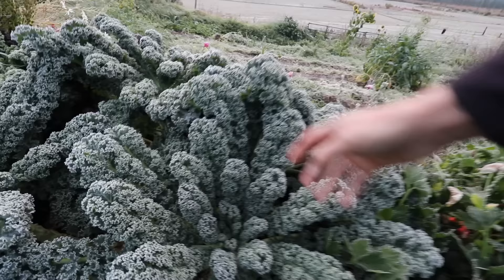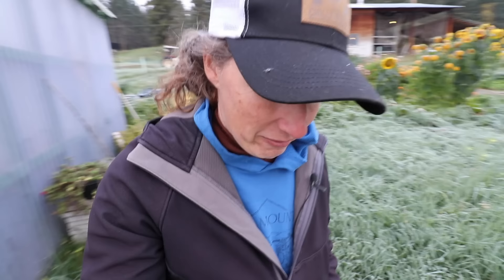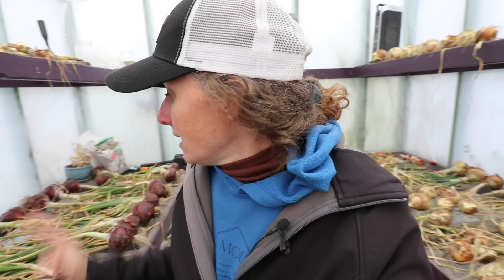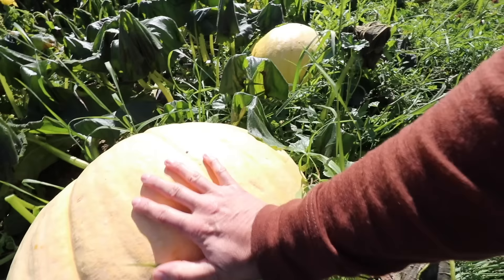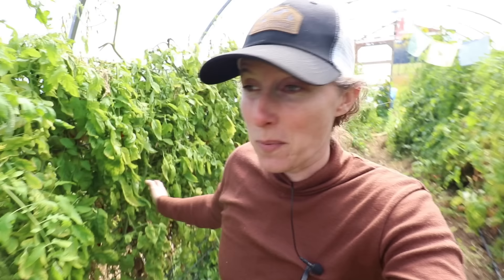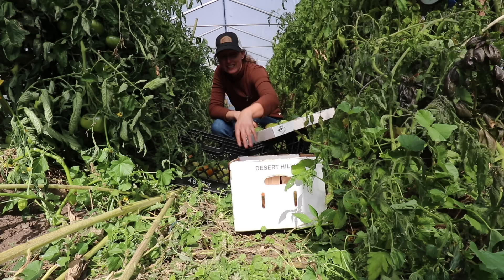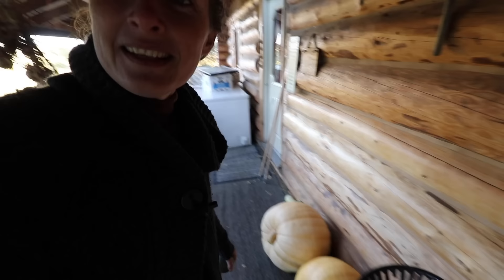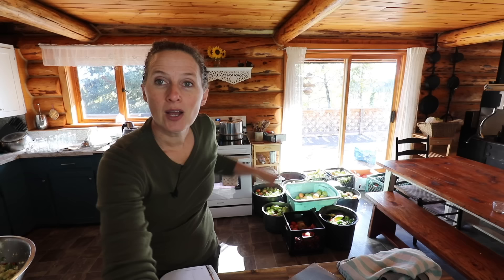Did I Lose it All? | HUGE Hightunnel Harvest | Piccalilli Relish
LMR Membership Community

We had a hard frost, and I forgot to close my high tunnel door the day before. The risk of losing all my tomatoes was really high, but thankfully, they were spared, and we were able to harvest them all. We also harvested our Dills Atlantic Giant pumpkins; one came in at 88lbs! Once we came inside, I made Piccalilli relish with some green tomatoes. I hope you enjoy coming along with me.

BC
V2G 2V3